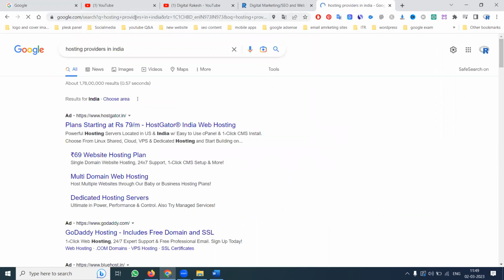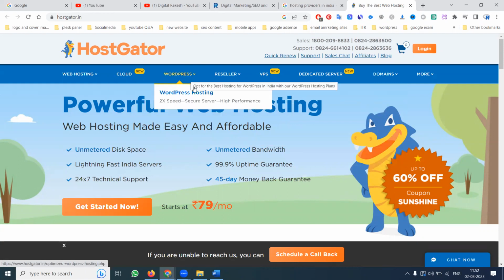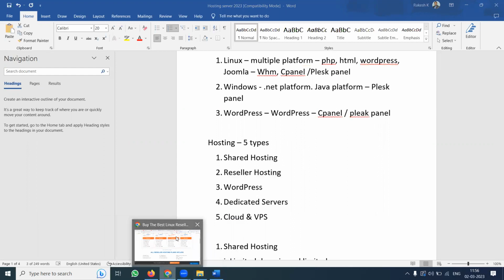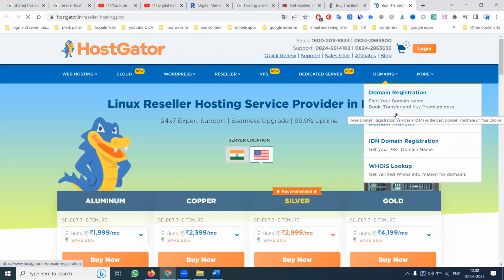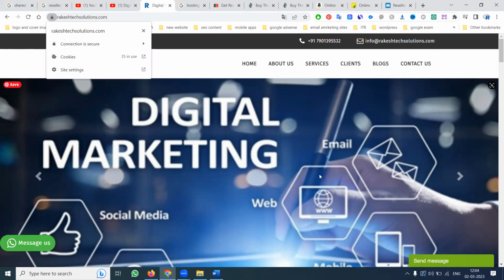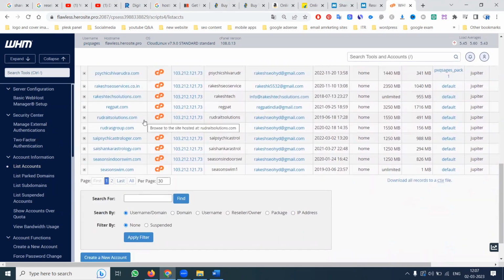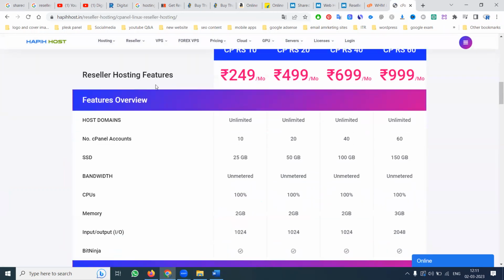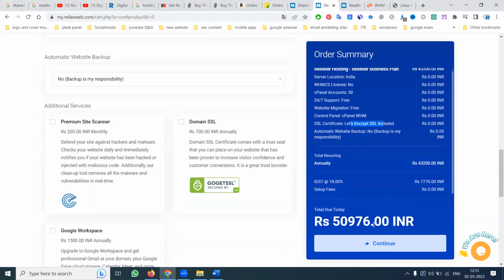How To Purchase Web Hosting And Types Of Web Hosting Servers | Digital Rakesh